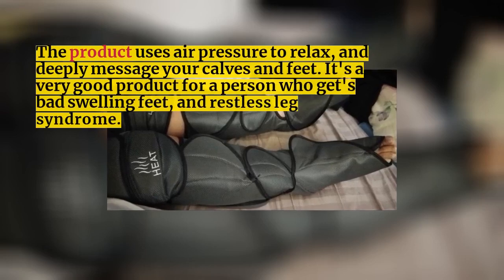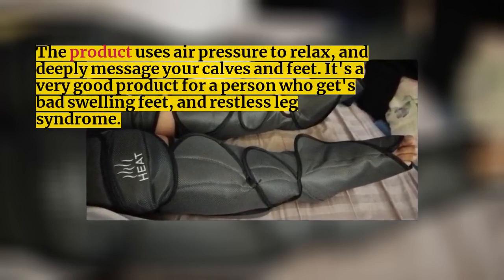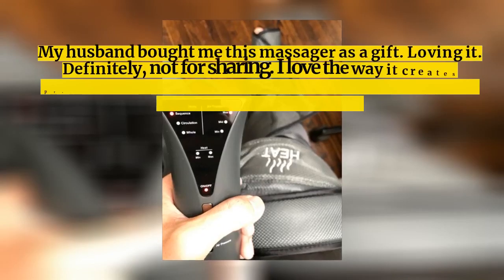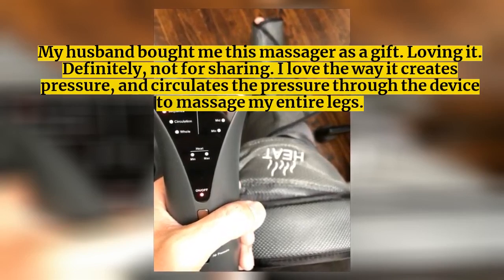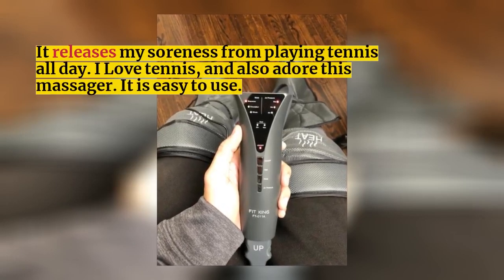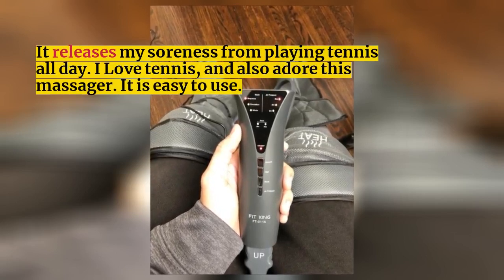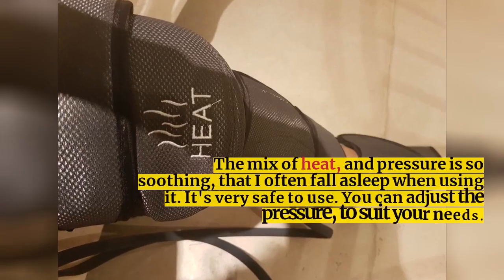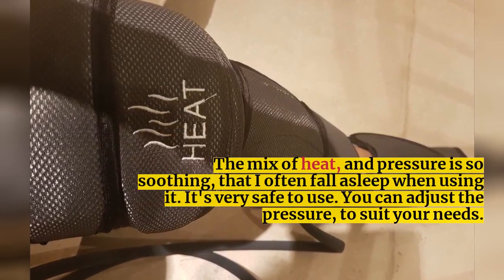FIT KING Leg and Foot Air Massager with Warmer for Foot, Calf and Knee Circulation Massage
FIT KING Leg and Foot Air Massager and Warmer for Foot, Calf and Knee Circulation Massage with Extensions, 3 Modes and 3 Intensities

FIT KING is a professional family health plan provider , and the best seller of compression massagers on Amazon for years.

This massager provides the following benefits -

RELIEVE FATIGUE & PAIN
IMPROVE CIRCULATION & HEALTH
RELAX MUSCLES & LEG SLIMMING
MUITIFUNCTIONAL MASSAGE EXPERIENCE
LEGS & FEET AIR MASSAGE
KNEES WARMER MASSAGE
LARGER AND ADJUSTABLE SIZE